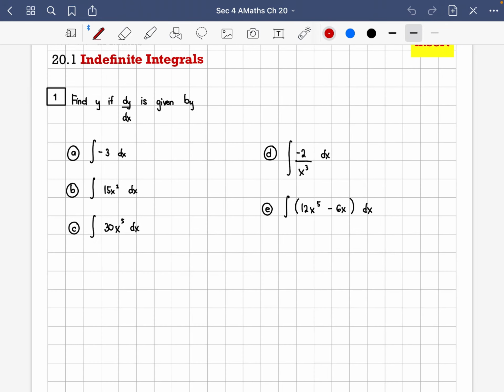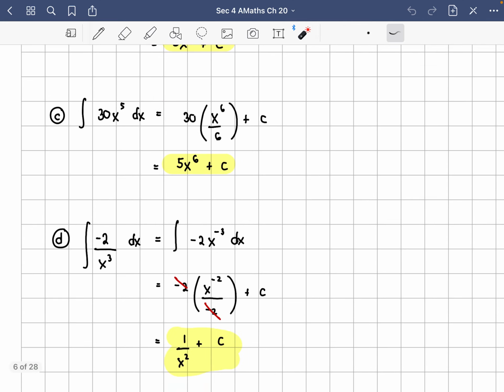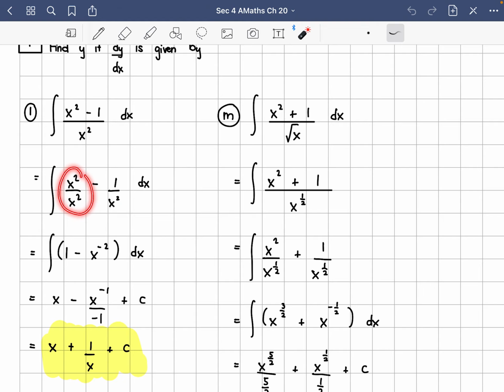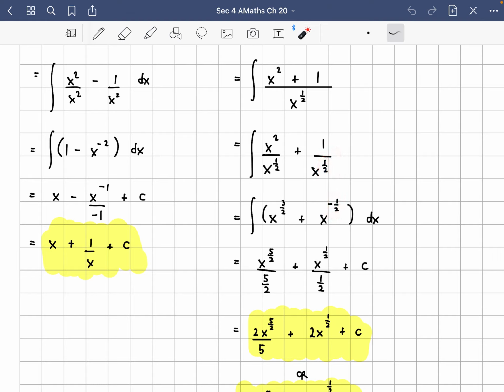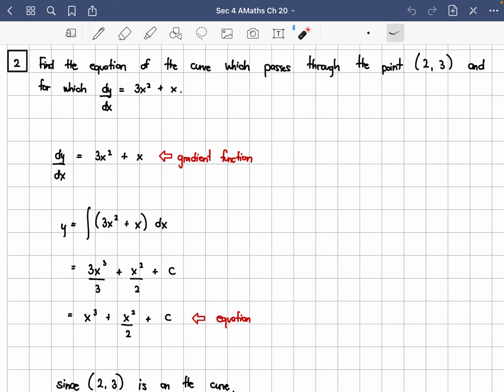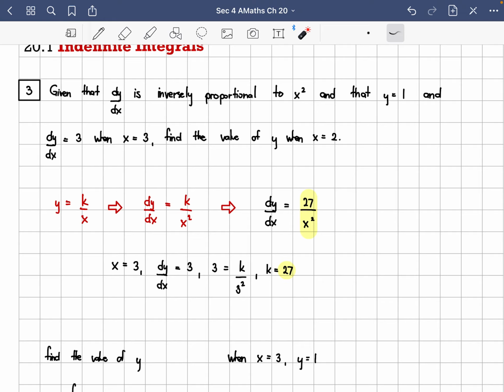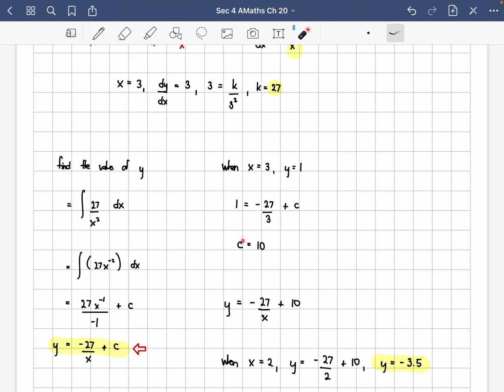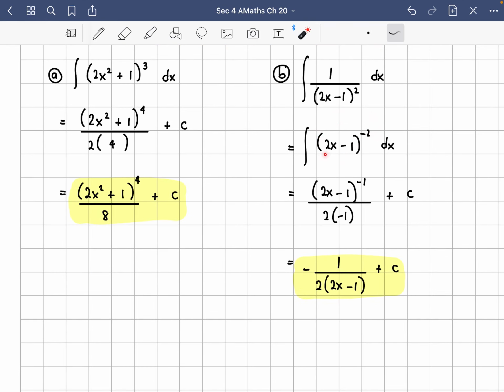Indefinite Integrals (Part 3)